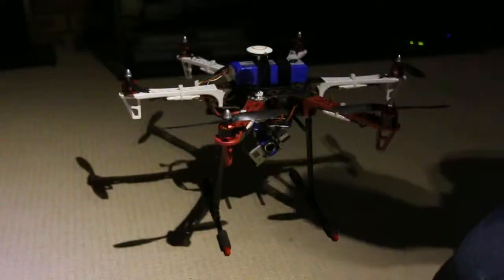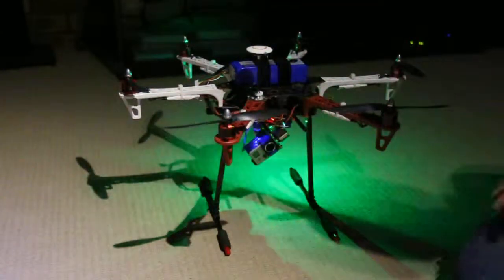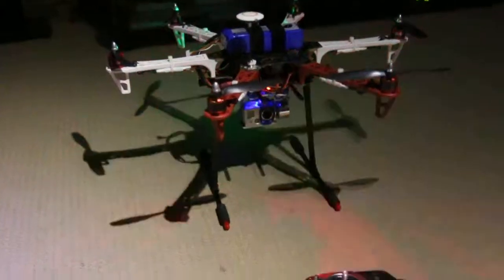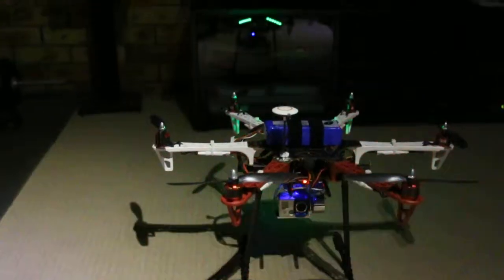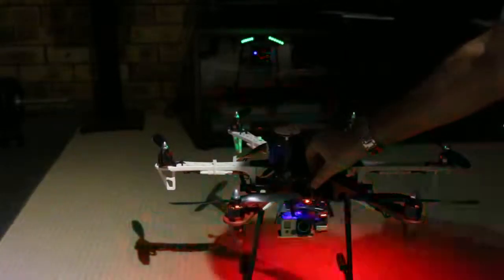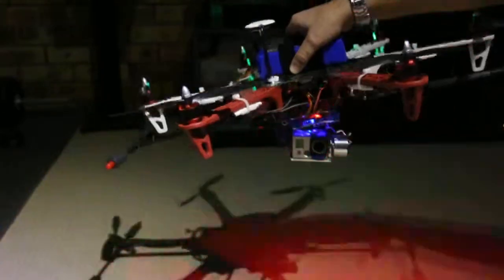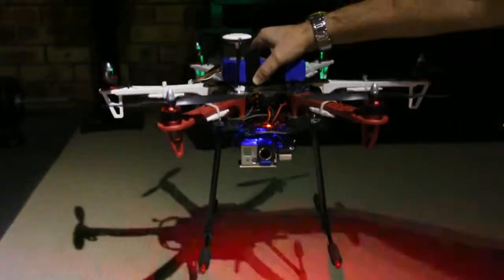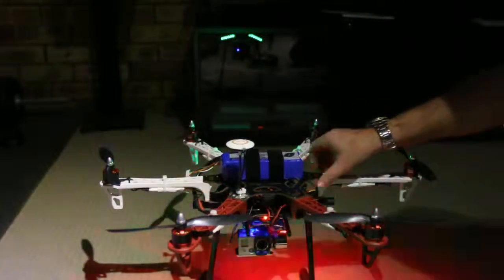DJI F550 retractable landing gear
DJI F550 with home made retractable landing gear